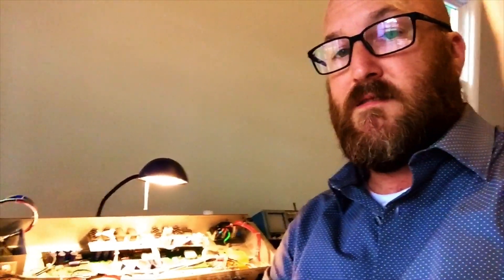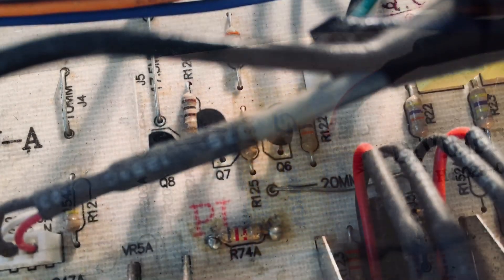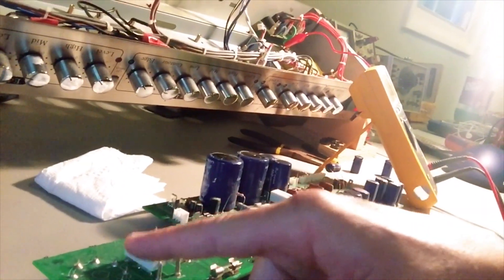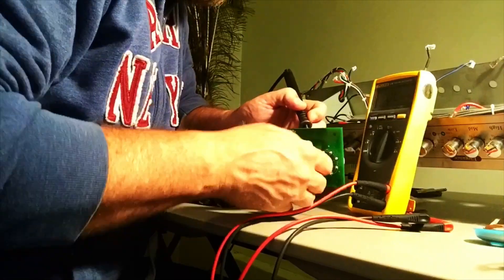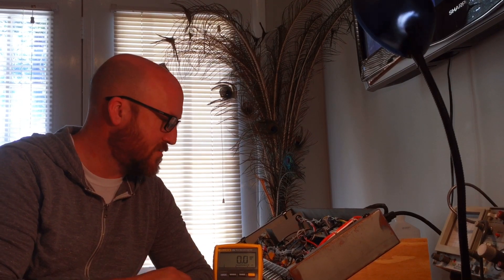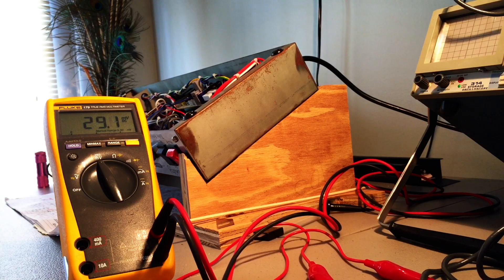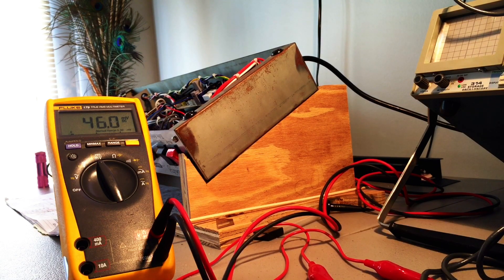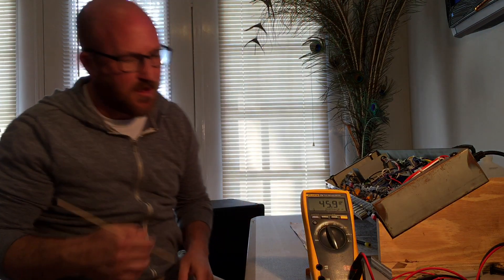Madison Divinity Red Plate Issue / Runaway Bias Issue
Recent repair of my Madison Divinity amp. The amp had KT77 tubes in it when I received it and the tubes were red plating upon power up. No sound was present other than junk in the signal. In this video you will see what caused the red plating and the repair of it. You will also witness runaway bias and what caused that along with the repair.